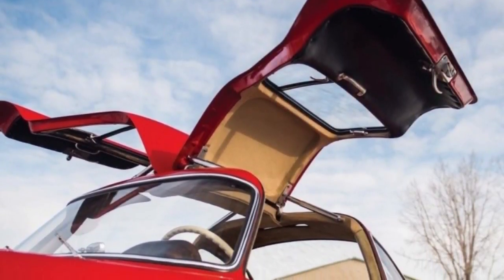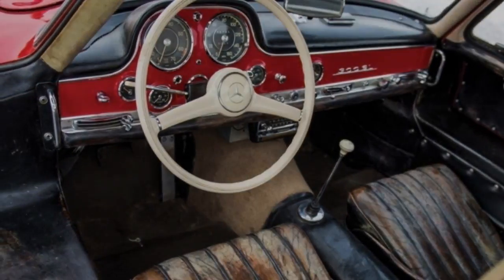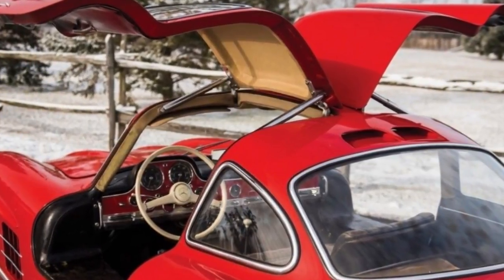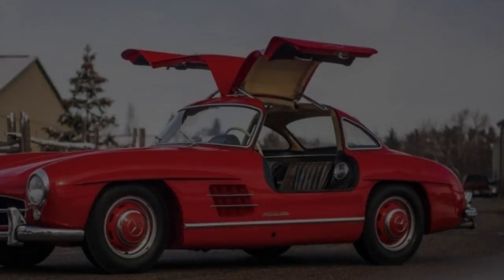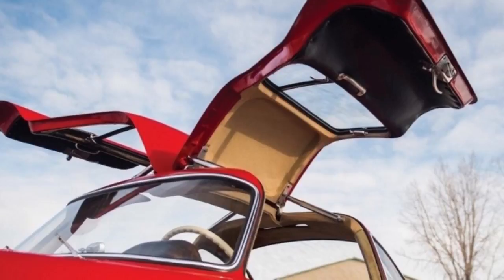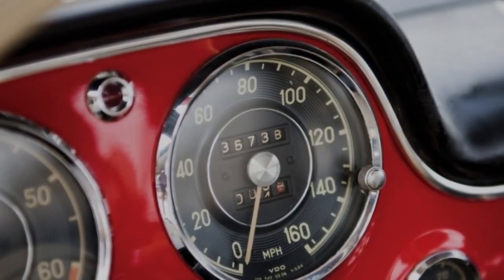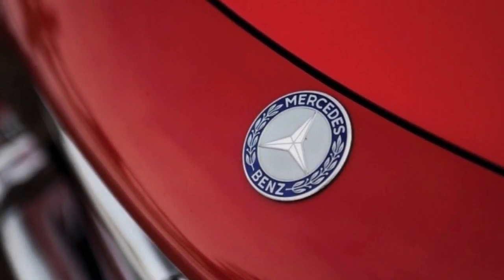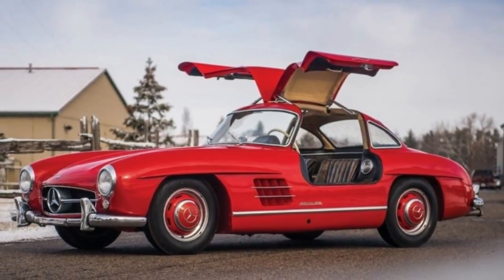Three owner 1957 Mercedes-Benz 300SL to be auctioned for charity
Gullwing last changed hands over 50 years ago